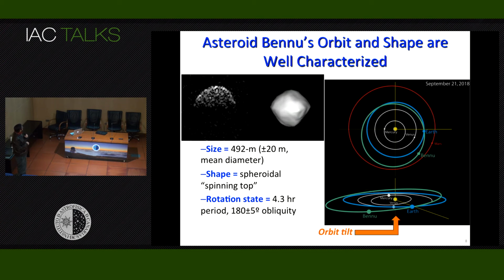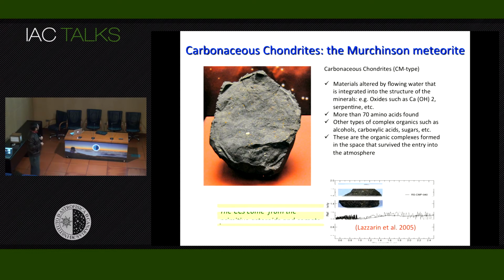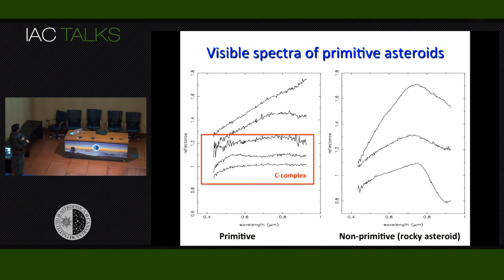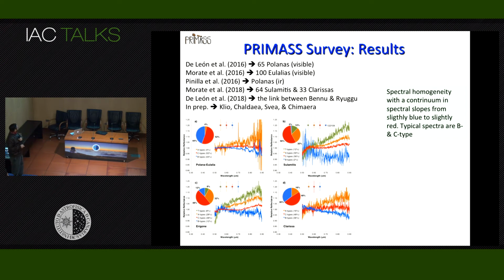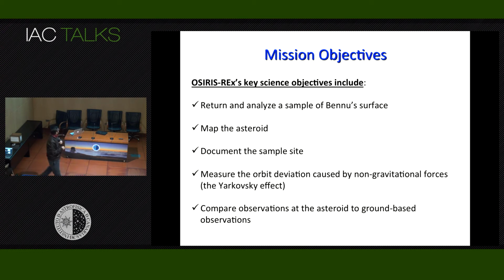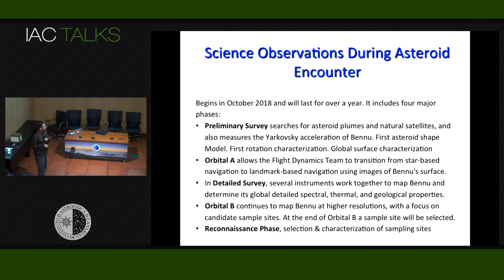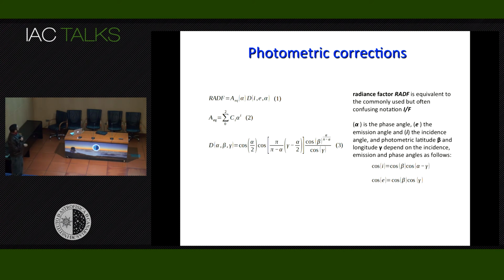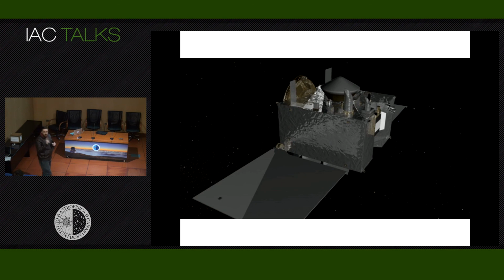The participation of the IAC Solar System group in the OSIRIS-REx mission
Talk by Dr. Javier Licandro  (IAC)
Given at the Instituto de Astrofísica de Canarias on April 12th, 2018 10:30 AM

The IAC Solar System group has been cooperating with NASA’s OSIRIS-REx mission since 2011 when I became member of its Science Team. In 2015 we came to an agreement to be members of the Image Processing Working Group (IPWG) to perform two main tasks: produce and analyze the Color-ratio Maps and participate in the in-flight calibration of the cameras (OCAMS). Actually 5 members of our group are participating in the science of the mission.
OSIRIS-REx was launched in 2016 and will visit the asteroid Bennu. It will completely characterize Bennu during 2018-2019, and took a sample of material from the surface that will bring to Earth for detailed study in 2023. Bennu is the primitive near-Earth asteroid more accessible and is also one of the Potentially Hazardous asteroids most likely to collide with Earth. It is well stablished that primitive class asteroids are the parents of carbonaceous chondrite meteorites, the meteorites with the most primitive known composition. Their primitive nature and their water and complex organics content make their study have a high cosmogonic and astrobiological interest
With the aim of supporting the science return of OSIRIS-REx and other two missions (JAXA’s Hayabusa II and ESA’s MarcoPolo-R), we started in 2010 our PRIMitive Asteroids Spectroscopic Survey (PRIMASS). As part of the PRIMASS project, we are obtaining visible and near infrared spectra of the members of the primitive collisional families and dynamical groups of the main asteroid belt.
In this seminar I will present OSIRIS-REx mission and summarize the research activities of the IAC Solar System group, in particular those related with our participation in the OSIRIS-REx mission: (1) the preparation for the analysis of OCAMS images using Dawn images of Ceres; (2) the spectroscopic characterization of the inner main belt primitive asteroids families from which Bennu likely came from.